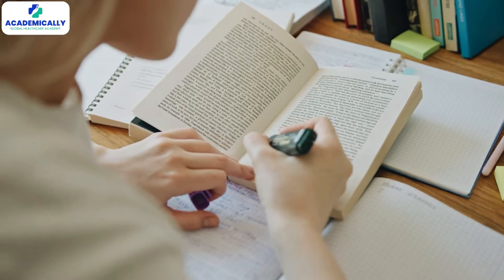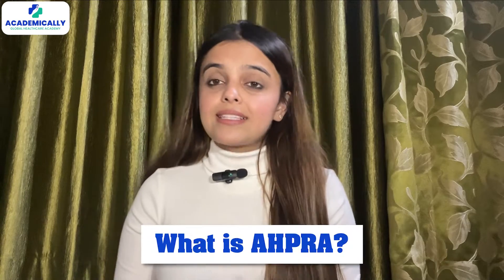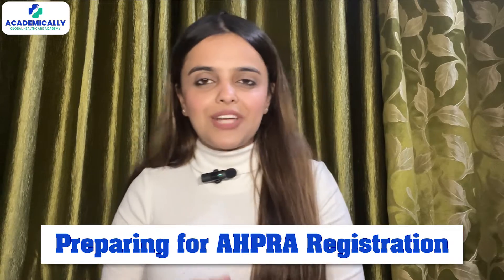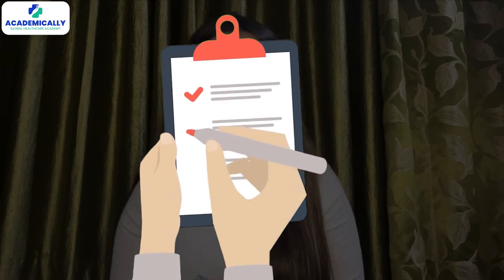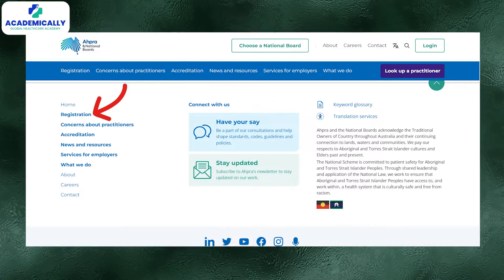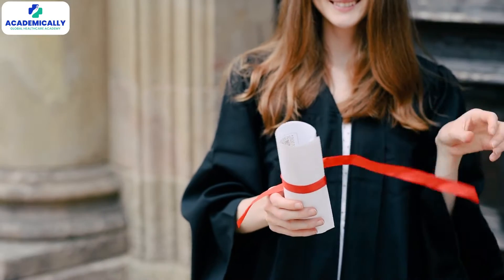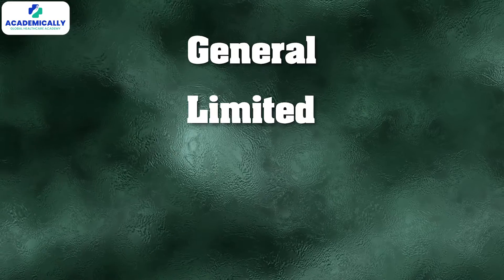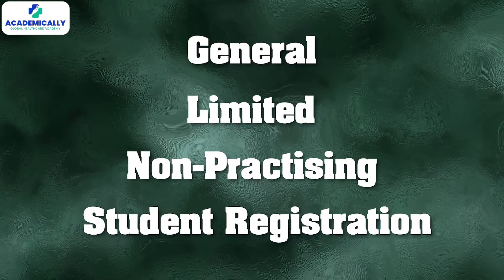How to Register with AHPRA After OPRA Exam? | Easy Steps to AHPRA Registration | Academically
Once the OPRA exam is cleared, the next important step is the AHPRA registration.

AHPRA is the Australian Health Practitioner Regulation Agency.

The AHPRA registration is a mandatory step not only for pharmacists but also for every healthcare professional entering the Australian healthcare industry.

In this video, our host, Sunidhi, shares the complete procedure and tips to keep in mind while registering with AHPRA.

Wish to become a registered pharmacist in Australia?
Sign up for the OPRA exam preparation course by Academically, which covers everything from the document process to a smooth migration.

Timestamps:
00:00 Intro
00:25 AHPRA registration
00:32 What is AHPRA?
01:02 English Language Proficiency tests
01:33 Creating your AHPRA account
01:53 Submitting scores and skill assessment
02:10 Provisional registration
02:28 Additional tips